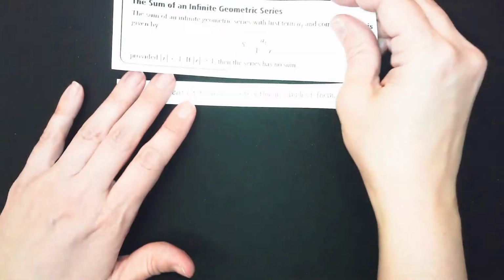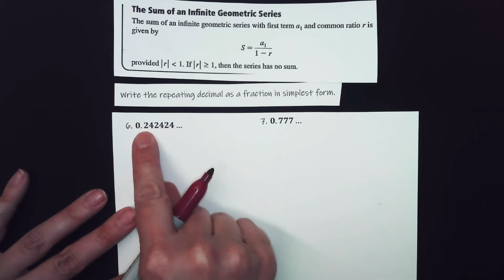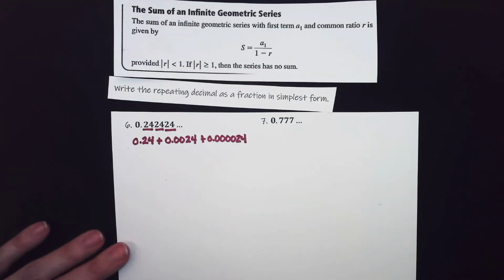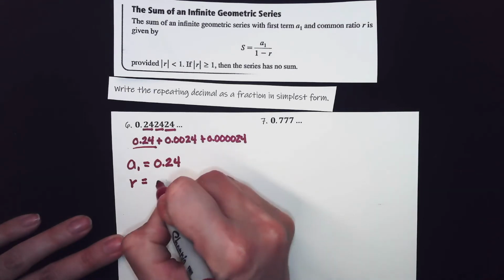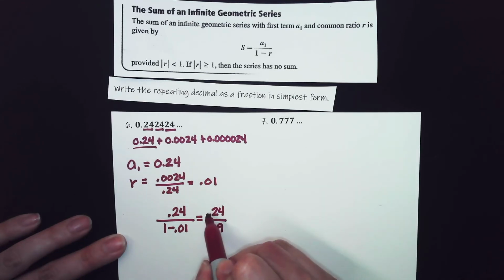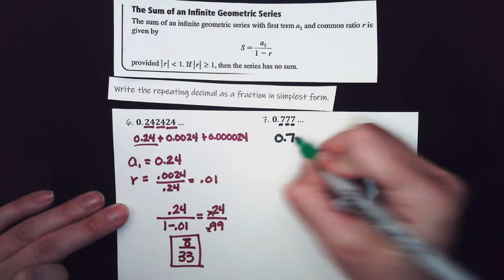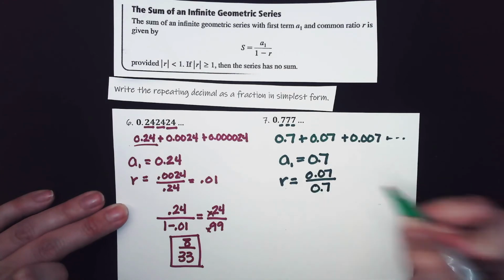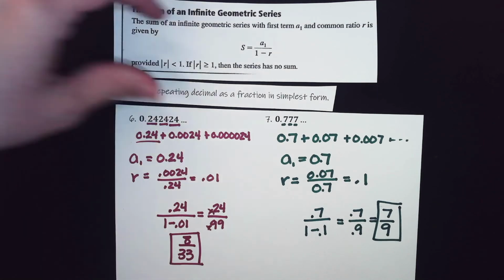8.4: Writing Repeating Decimals as Fractions (Video 3)